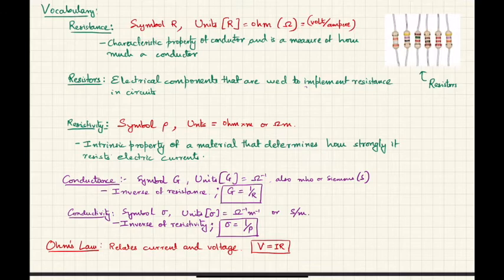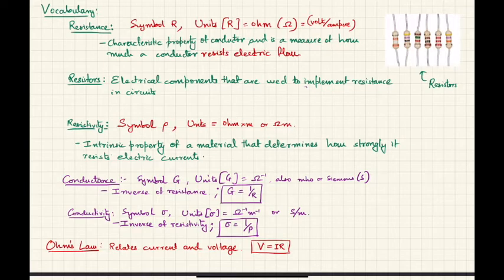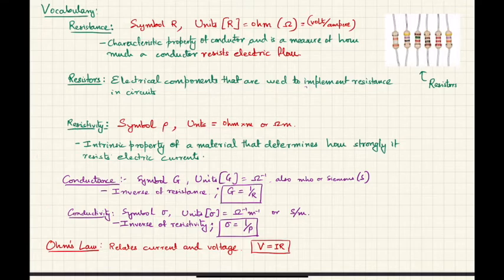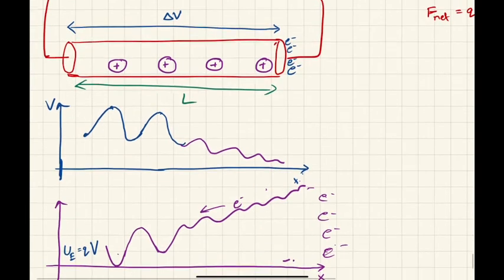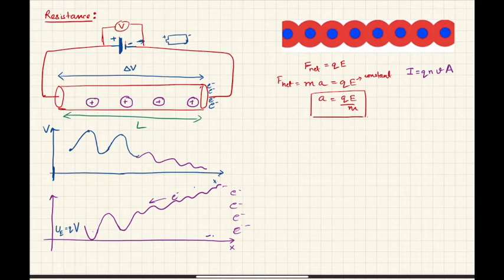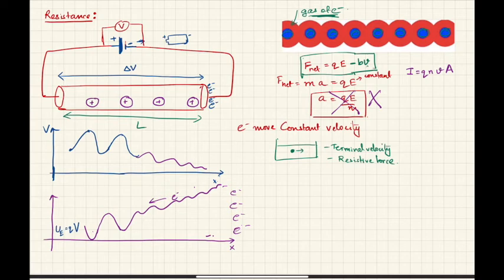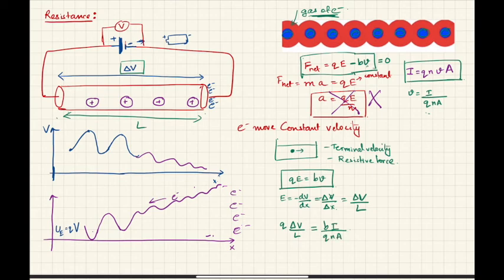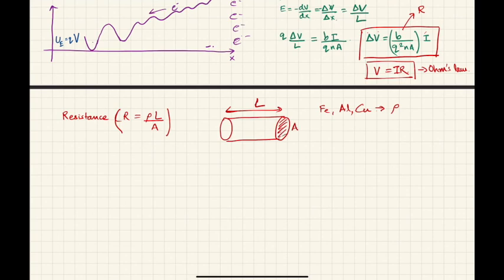Resistance and Ohms Law